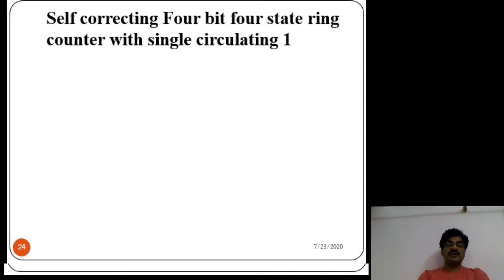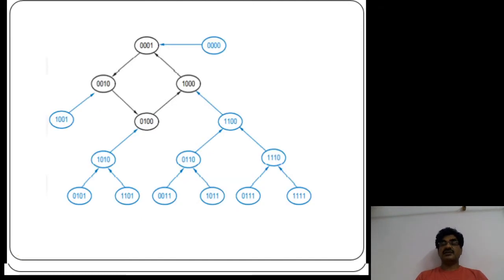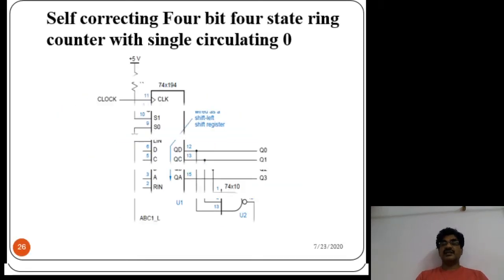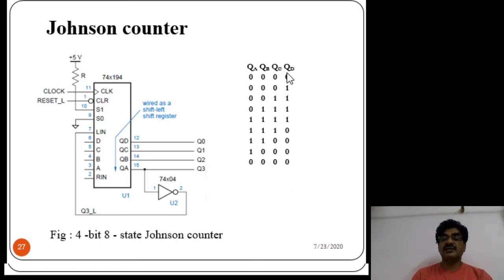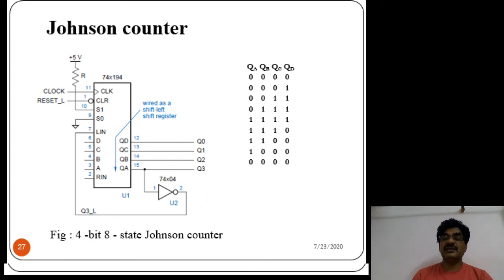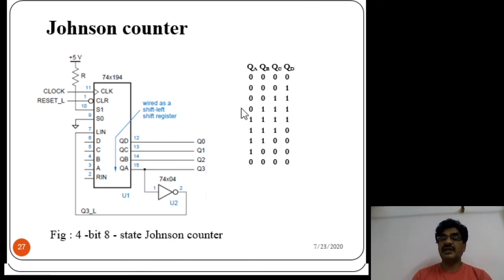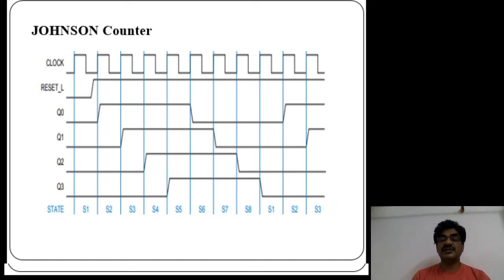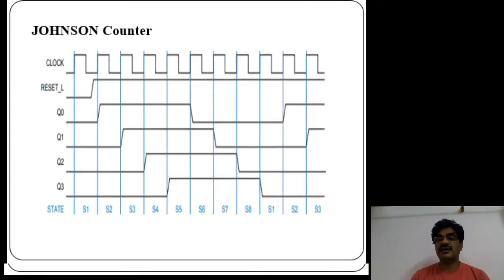UNIT 4 LEC4-Ring Counters